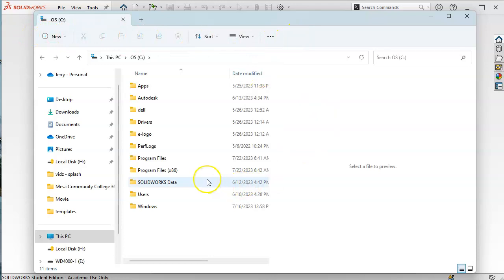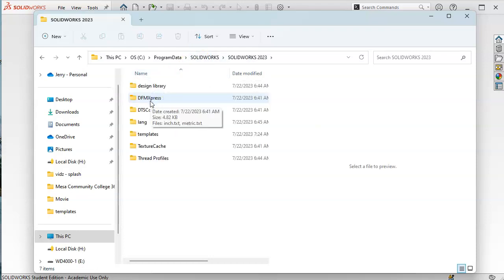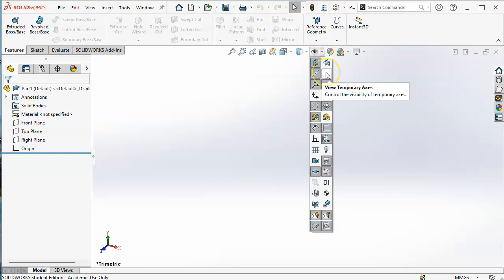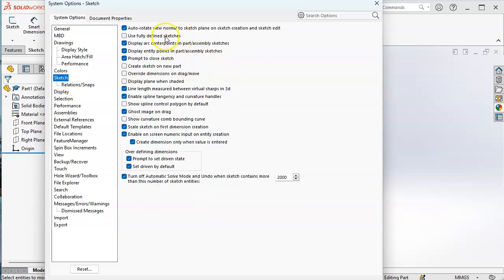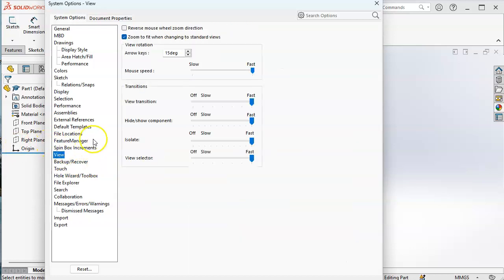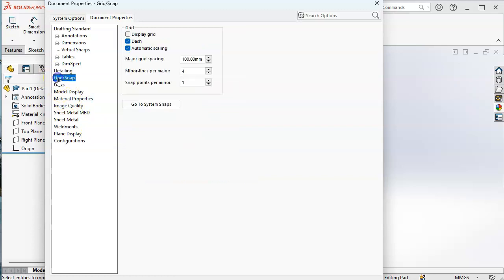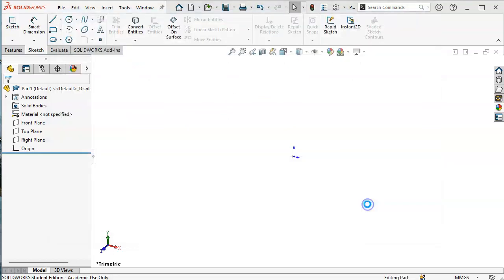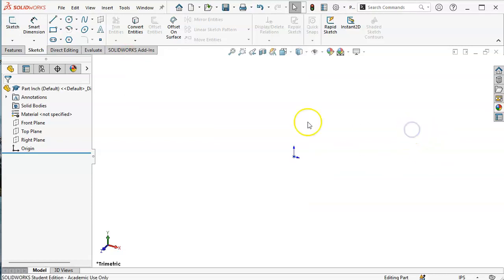20230727 SW File Locations and Part Temp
Solidworks Files Locations and Templates, upgraded to SW2023 and lost my SW2022 Part template. A quick review and notes on folder locations of interest,